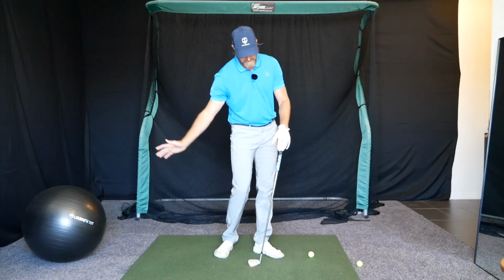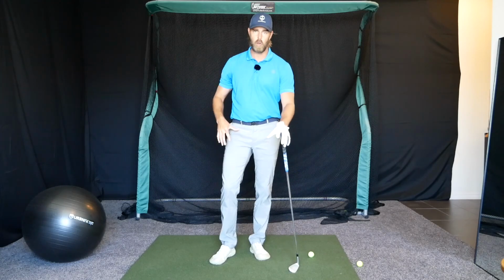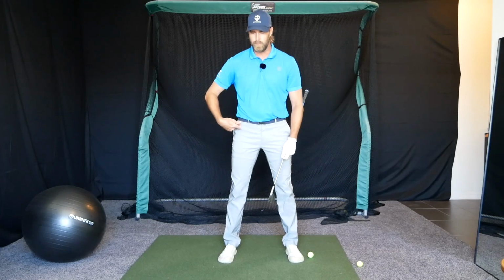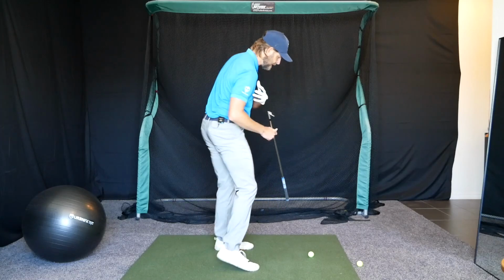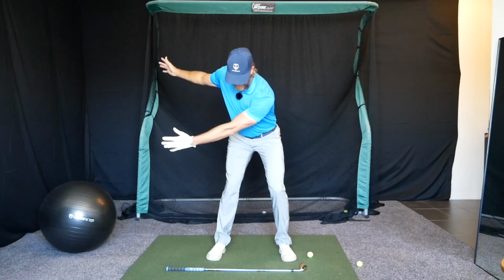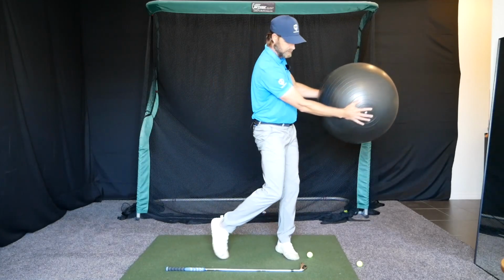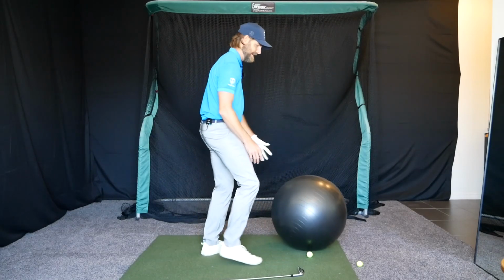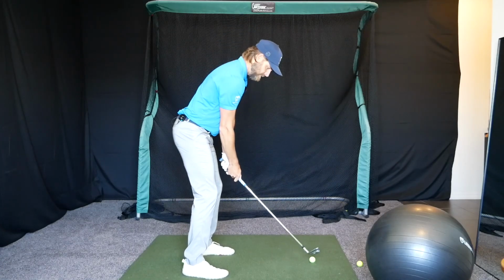Improve Sequencing & Push Off | Ian Mellor Golf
Get coached by Ian here -

Ian is based at West Orange Country Club in Orlando, FL.